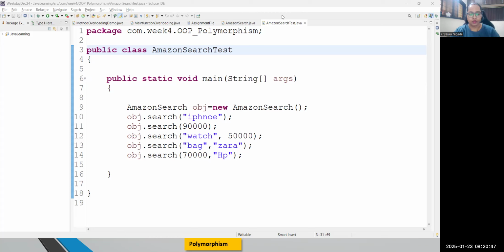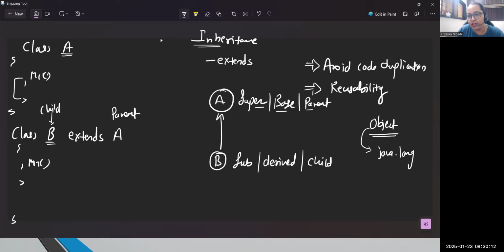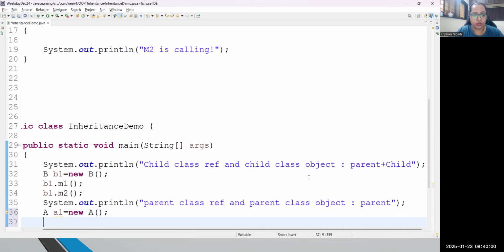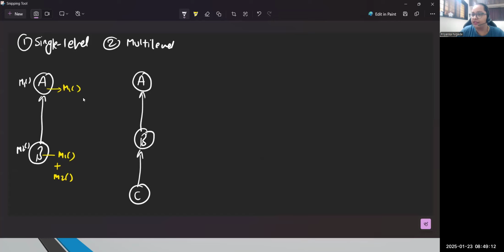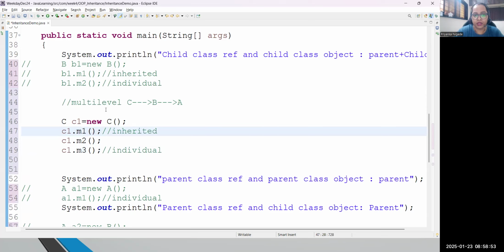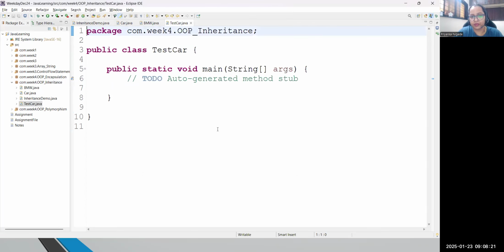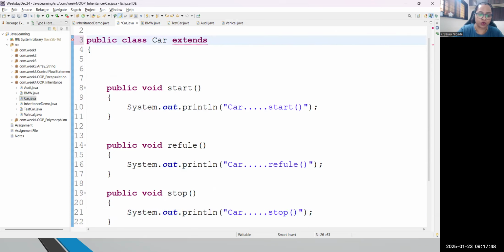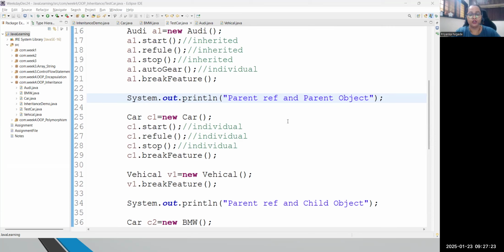Java For Tester : Session 19 - Inheritance In Java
In this session, we'll dive into Inheritance in Java—a key concept in object-oriented programming. You'll learn how inheritance allows one class to inherit properties and behaviors from another, promoting code reuse and simplicity.